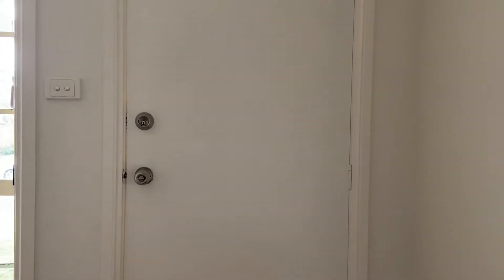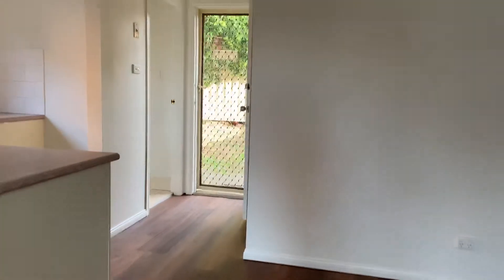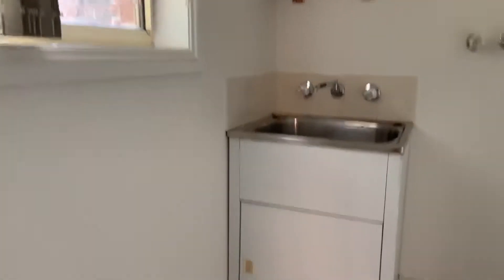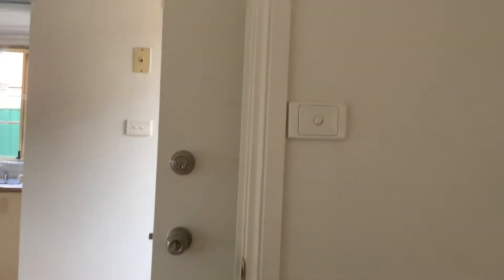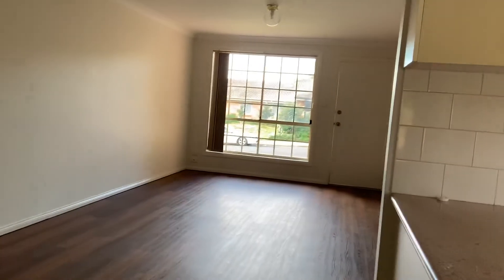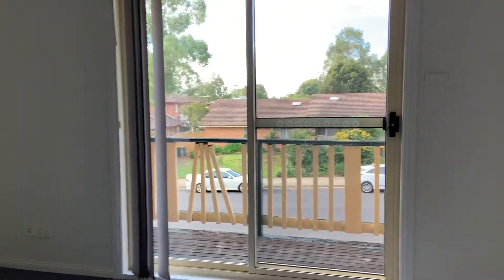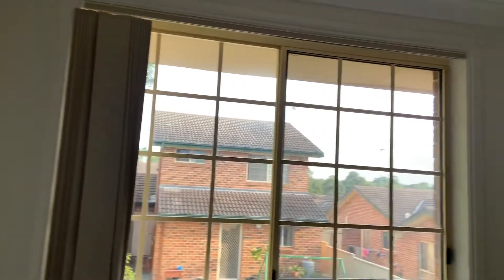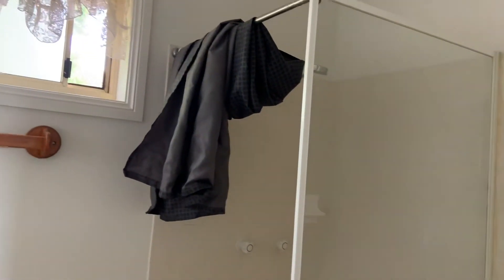Open home - 14/5 Wickfield circuit Ambarvale